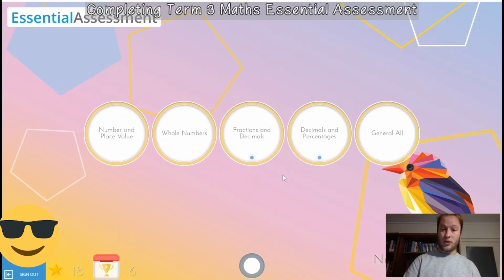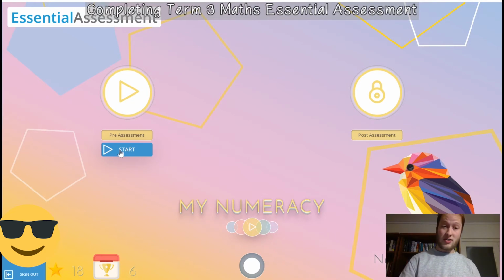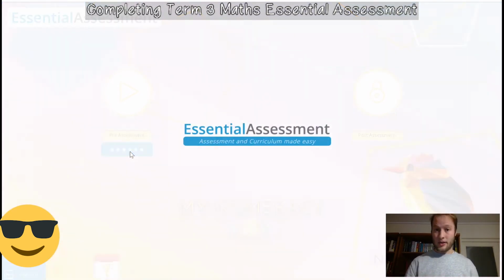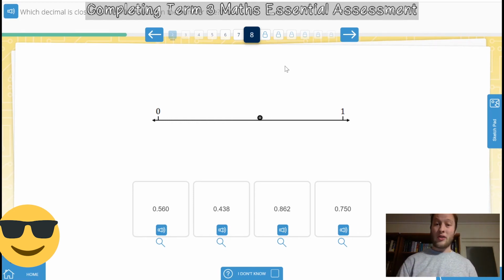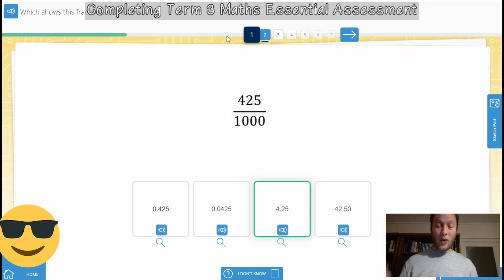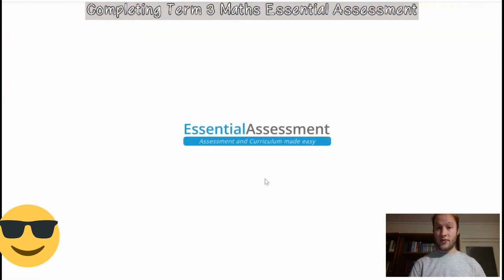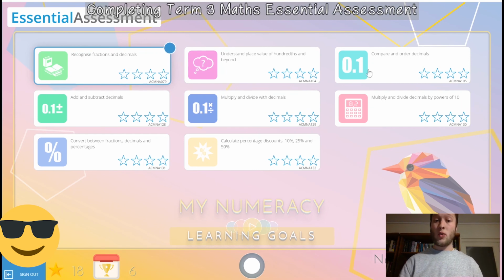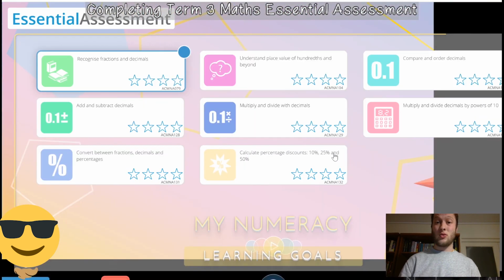How to complete a maths Essential Asessment task